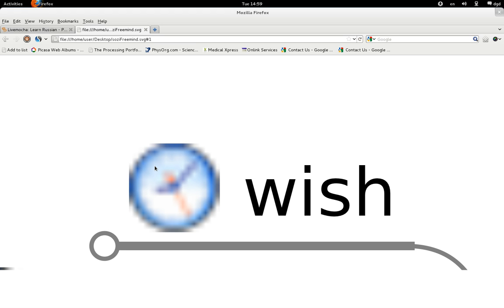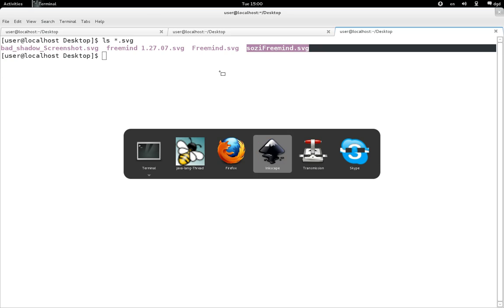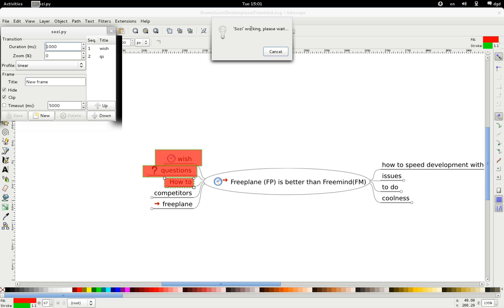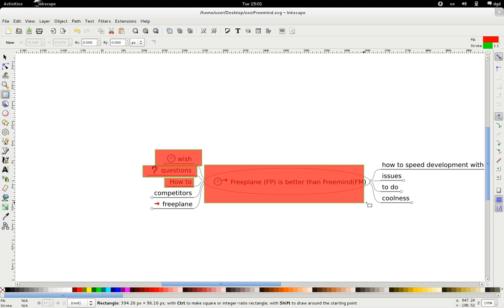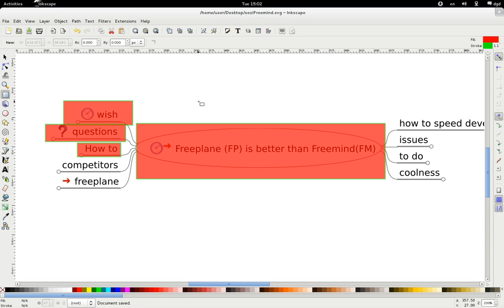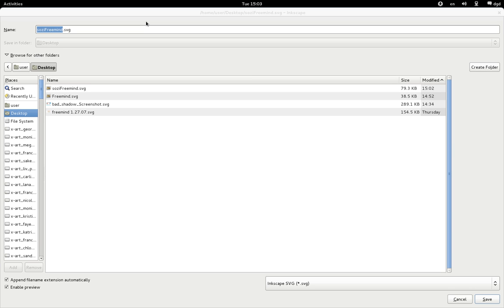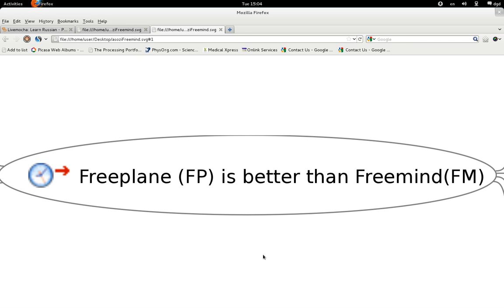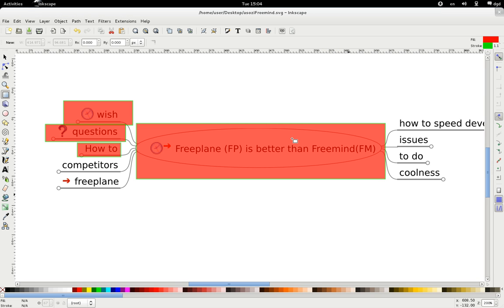how to demo of sozi inkscape and freeplane in action alternative to Prezi